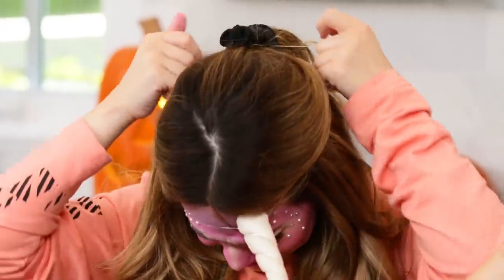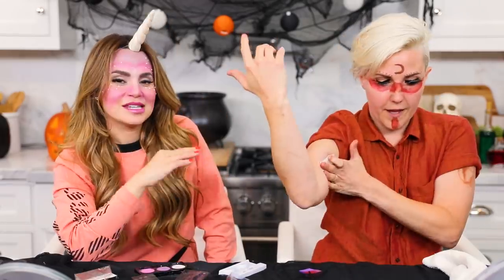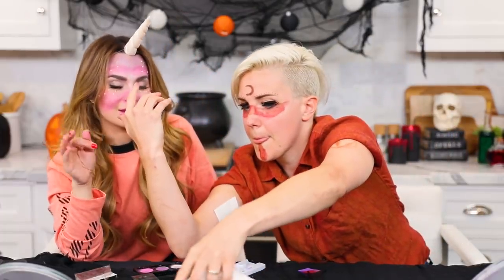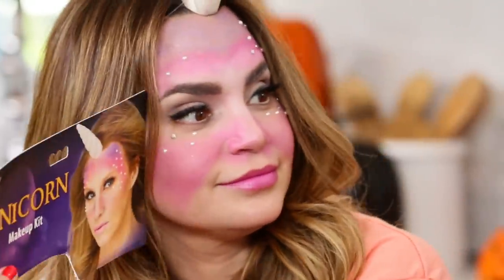TRYING MORE $5 HALLOWEEN MAKEUP!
Today I tried even more $5 Halloween Makeup Kits with my friend Hannah Hart!